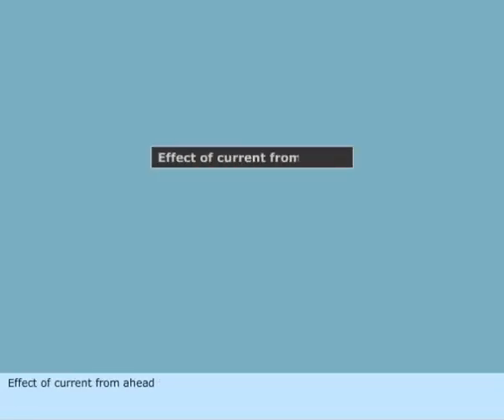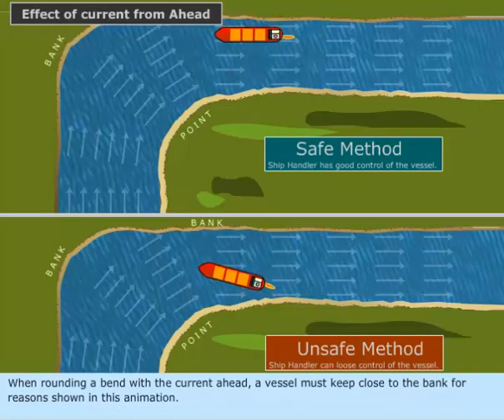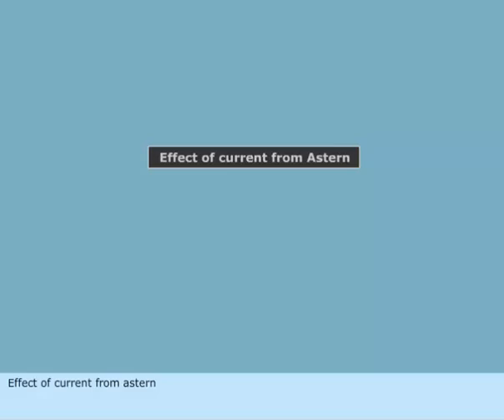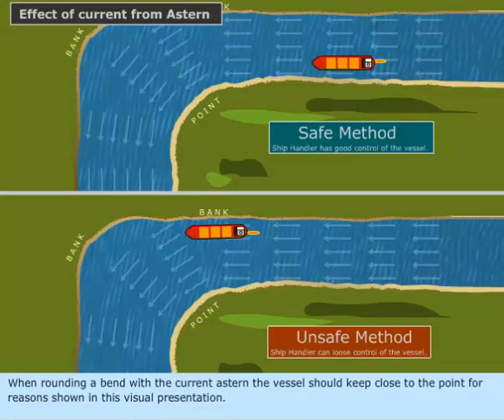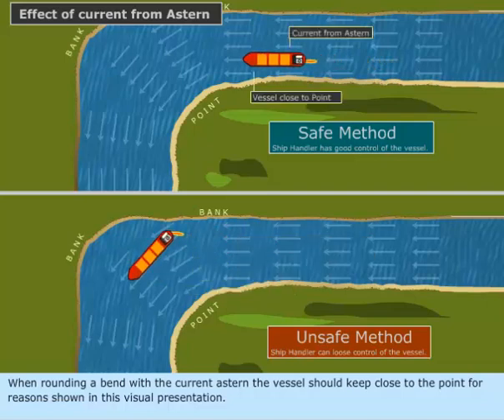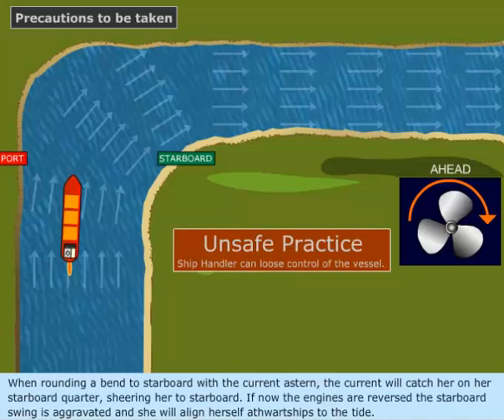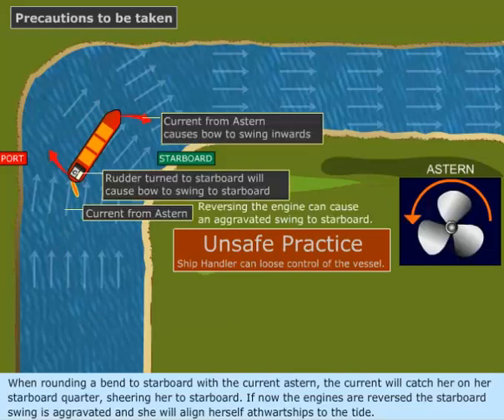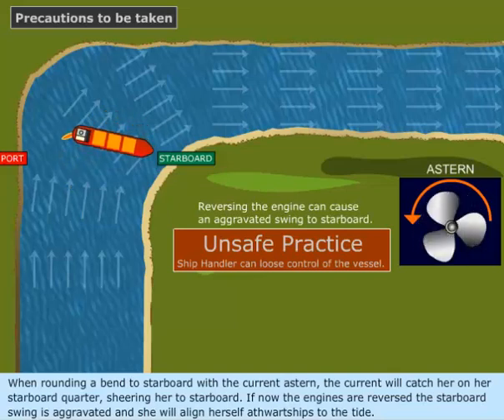The Effect Of Bends on Ship handling | Merchant navy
1 ship,
5 ship,
ship handling 6th grade,
ship handling 7th grade,
7 ship,